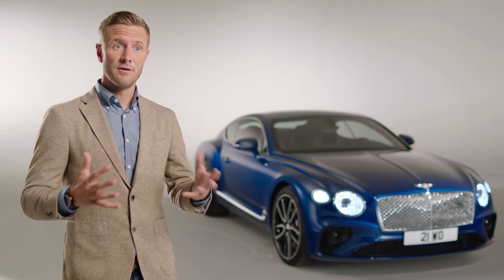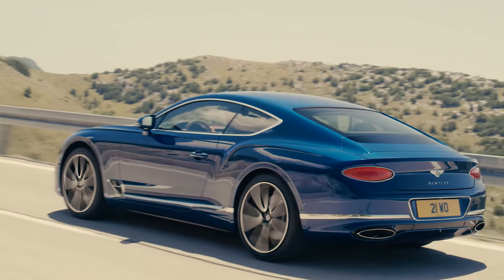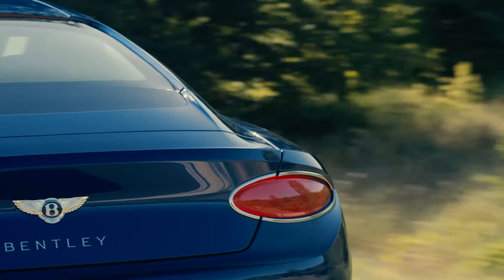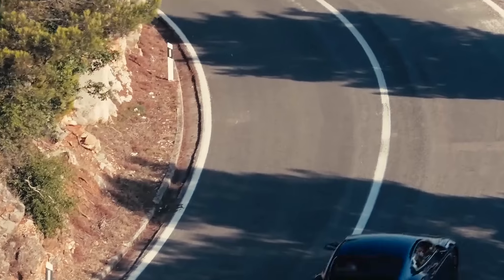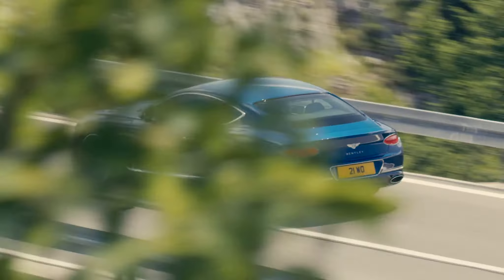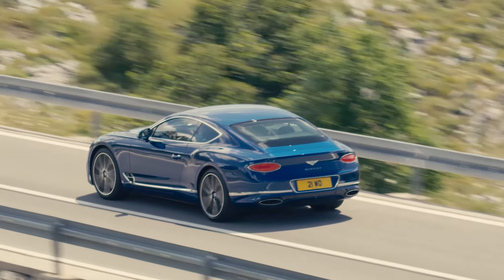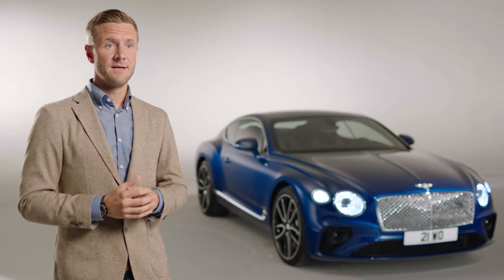New Bentley Continental GT - John Paul Gregory, Head of Exterior Design - Ellipse Taillights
Bentley Motors announced full details of the new Bentley Continental GT, the definitive Grand Tourer. Designed, engineered and handcrafted in Britain, the new third-generation Bentley Continental GT combines spirited, focused performance with handcrafted luxury and cutting-edge technology, to create the finest Grand Tourer ever produced.